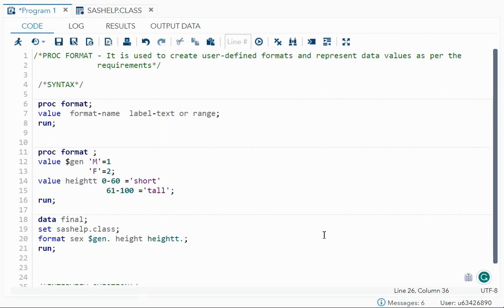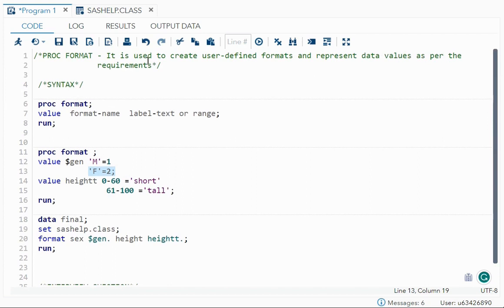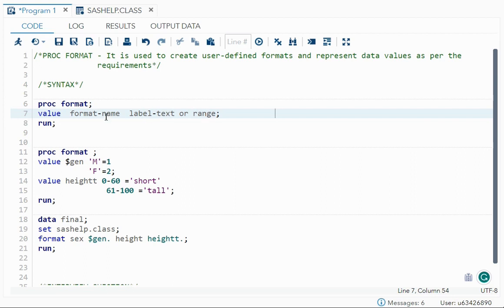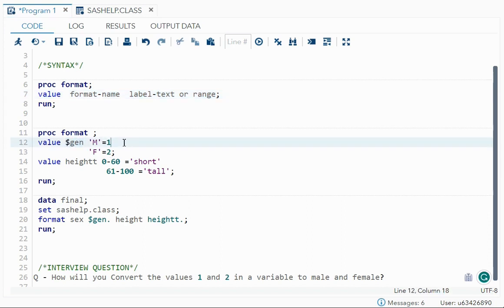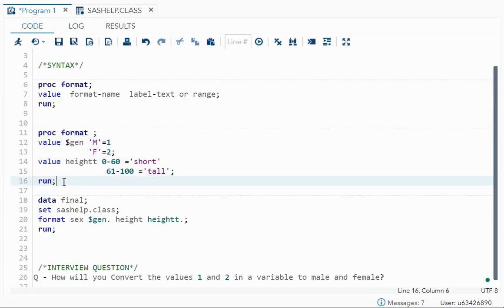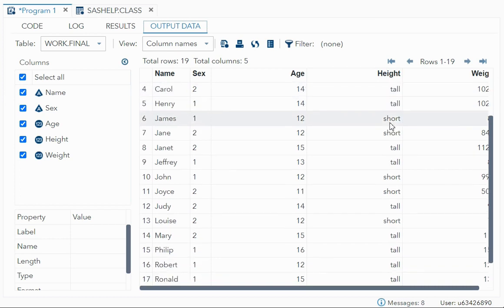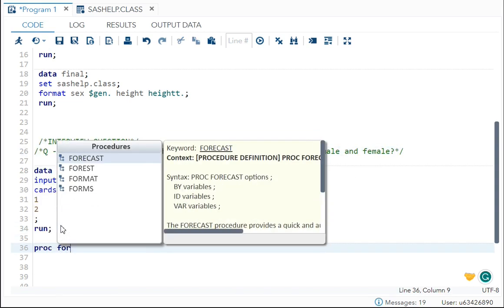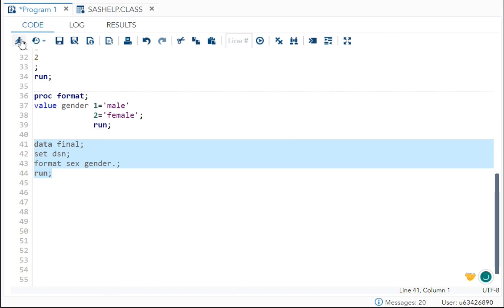Proc Format In SAS || Syntax Of Proc Format || Interview Questions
in this video, I have covered Proc Format in sas. if you guys have any doubts kindly write in the comments.
happy learning!